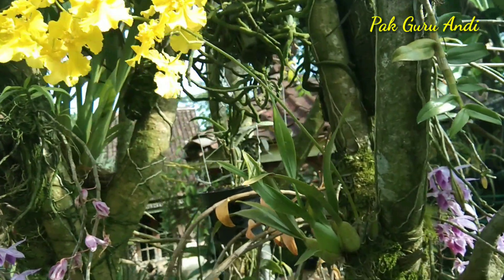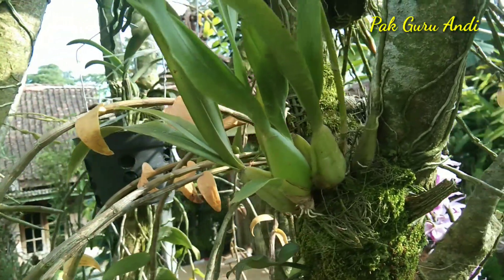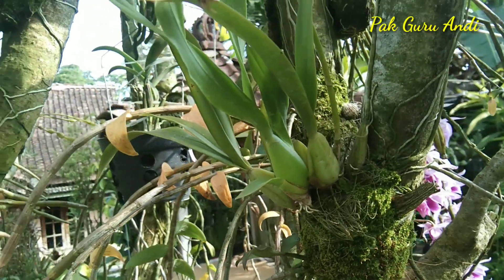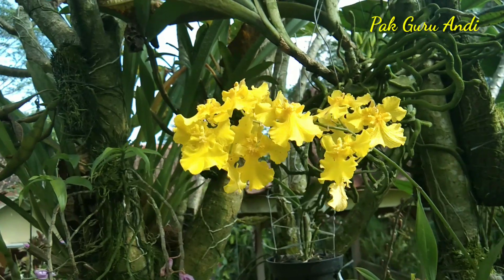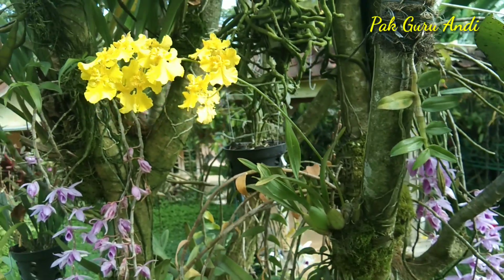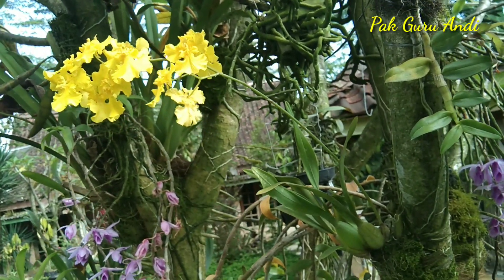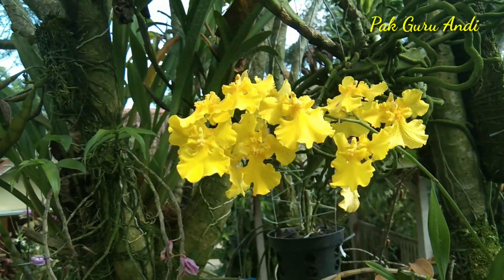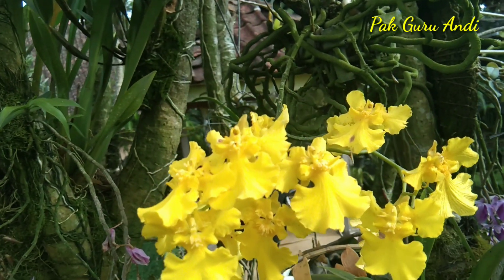Oncidium Mayfair Trinity Bloom !! Mirip Oncidium Golden Shower Bunga Awet Mekar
Dipublikasikan 14 April 2021

Anggrek oncidium Mayfair Trinity sekilas mirip dengan Anggrek oncidium Golden Shower.
Anggrek oncidium mayfair trinity bunganya cukup awet